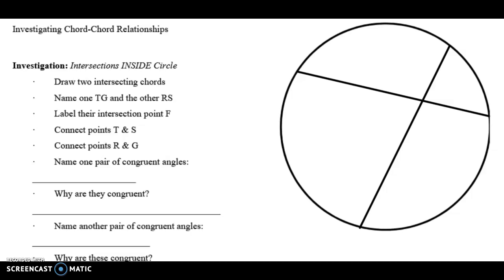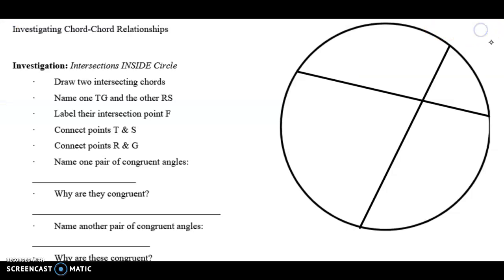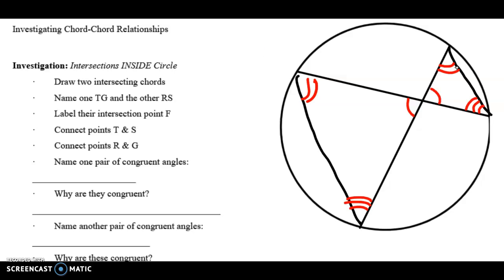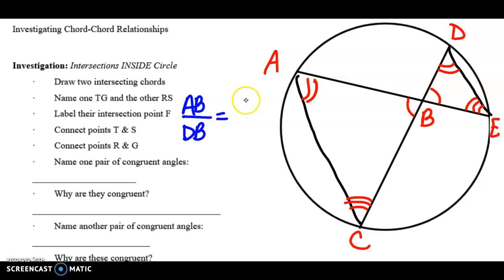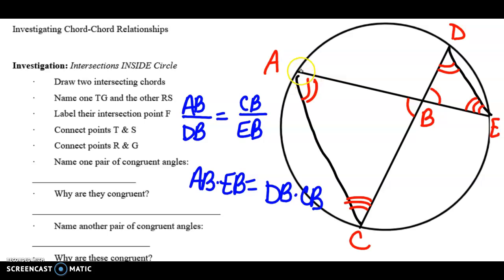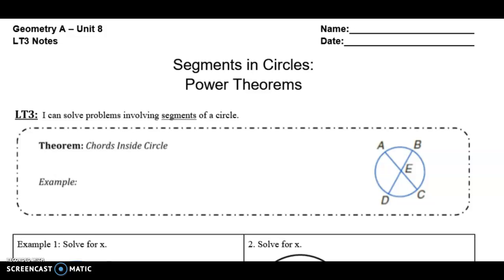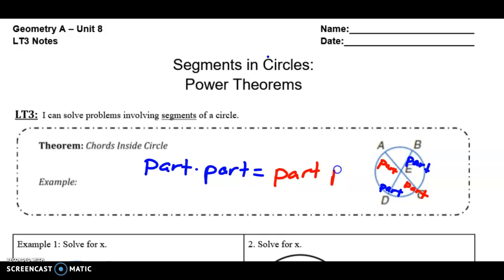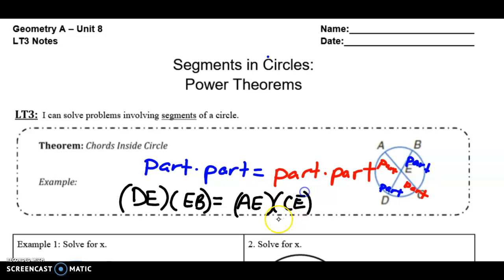4 20 Geo #1